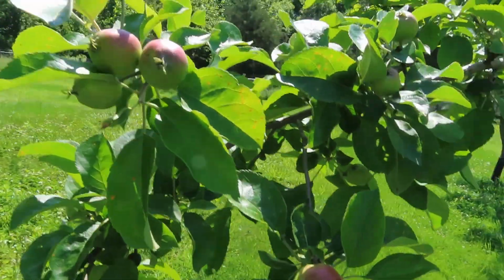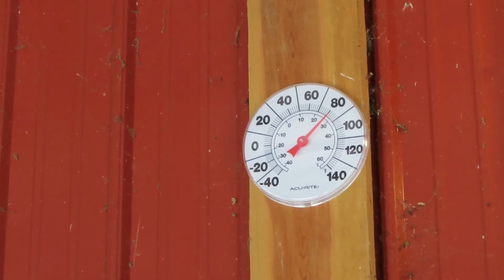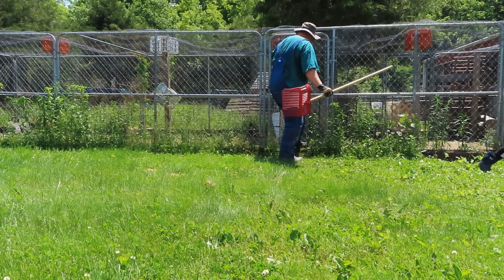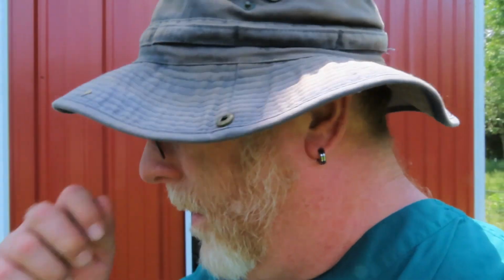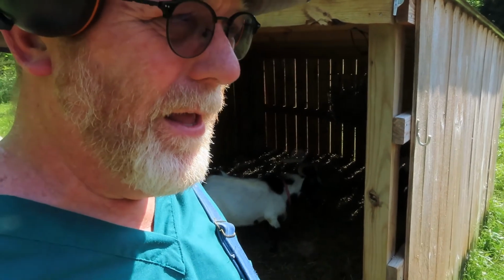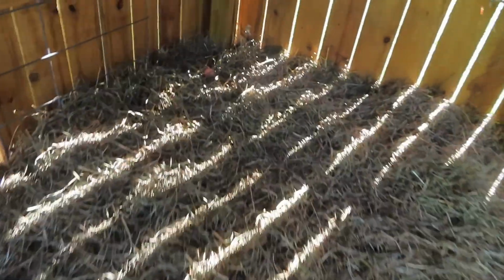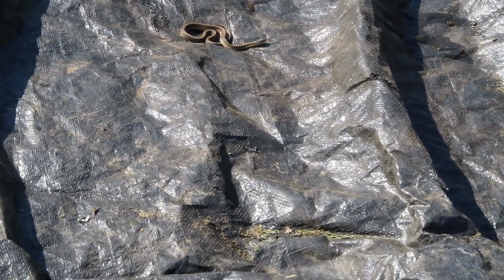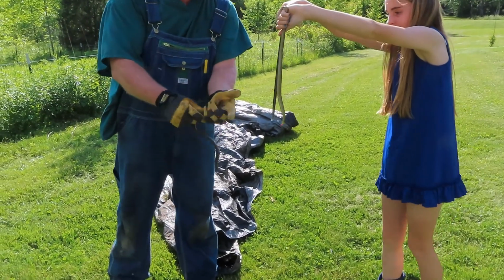SPRING BRINGS SNAKES! IS A 15 GALLON WEED SPRAYER ANY GOOD?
This is the day we begin training the guineas to leave the run, but to stay around the farm.  The problems started with trying to let one guinea out of the run and ended with a dog that apparently likes guinea meat!  I will show you and assess my new automated 15 gallon weed sprayer that hooks up to my tractor.  Remember when you move things around in the Spring to early Summer that there may be a den of snakes underneath!  Sometimes in May it looks like it is snowing in Ohio.  It isn't snow, it's cottonwood tree seeds!  Spring allergies are in full force.

Every day my family and I are learning what it means to run a hobby farm.  We started with chickens then added myotonic (fainting) goats, and eventually kunekune (kune kune) pigs.  Throw in some Guinea fowl and cats and dogs with a creek and tons of wildlife and you start to get an idea of what our hobby farm is like.  Hobby farming is time consuming and hard, but rewarding and fulfilling.  There are daily chores that never stop.  The animals need to be fed and watered.  Pastures and pens need to be fenced and built.  Goats and pigs need to be rotated in their pastures to give them fresh food and to rejuvenate the land.  Food is planted and grown for the animals.  Medicines are given orally and injected to prevent and cure sickness and combat parasites.  Hooves need to be trimmed.  Babies need to be raised.  At any given time we have gilts, sows, boars, piglets, bucks, does, kids, chicks, chickens, keets, guineas, etc. that need our attention, love and care.  Follow along and we’ll learn and grow on this adventure together!